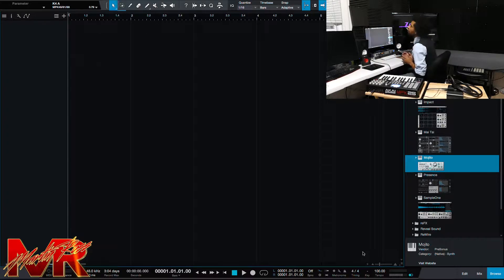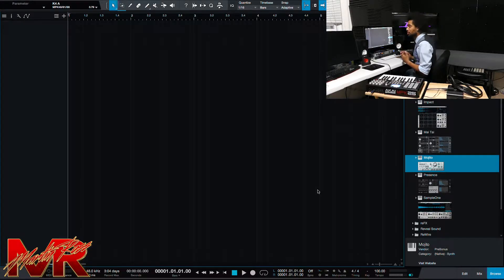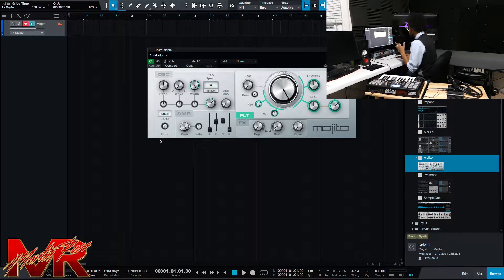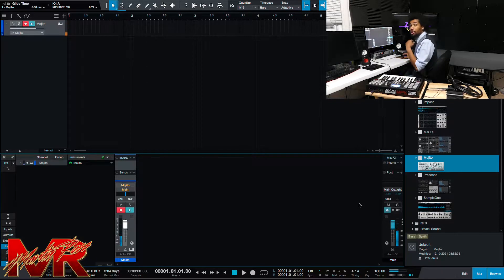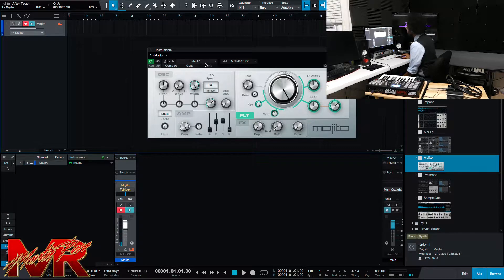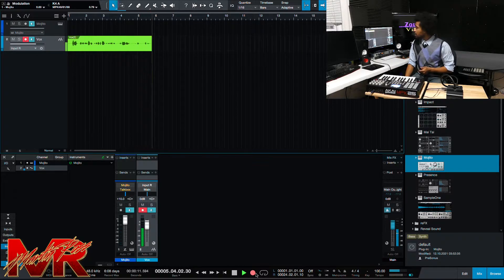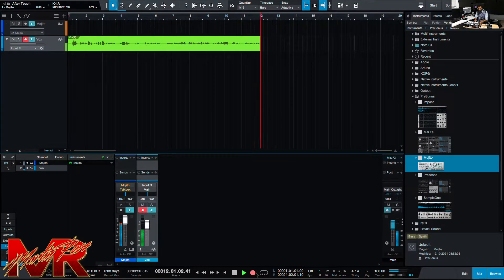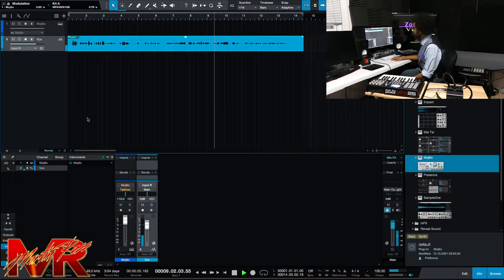How To Setup Your Talkbox Using Midi Controller and VSTs (Revisited!)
**My Store!**
(Haha yes this is me, not my pic though!)
Sound Cloud